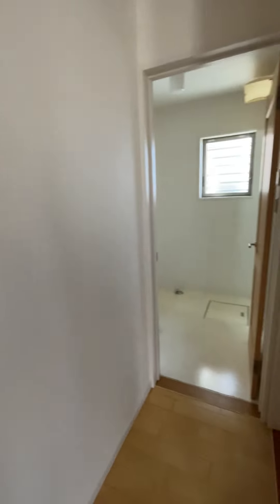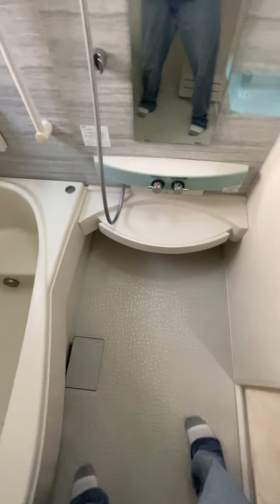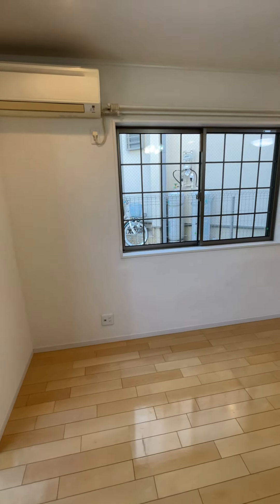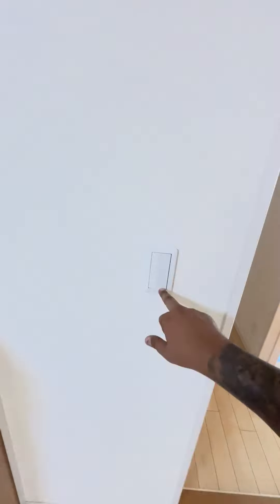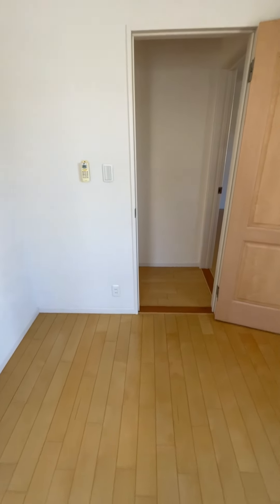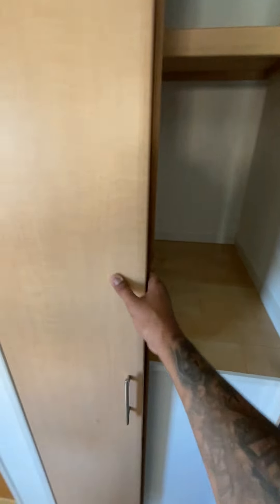My First Japanese Home 🏯 Full Tour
In this video I give y’all a full tour of my Mansion by Japanese standards 🏯